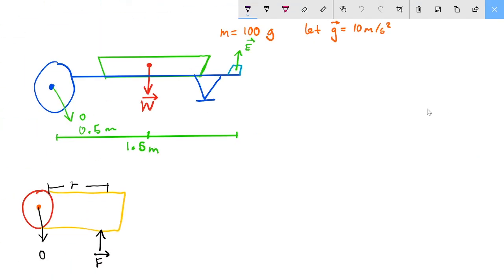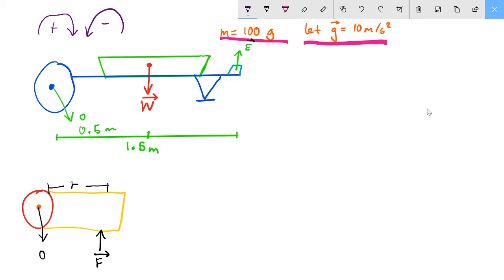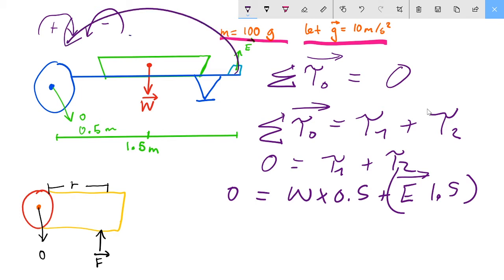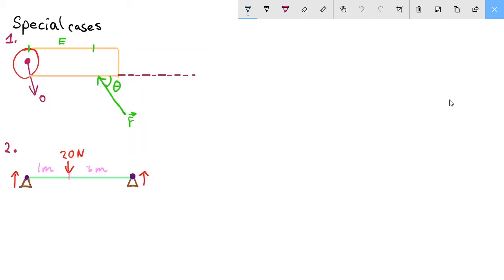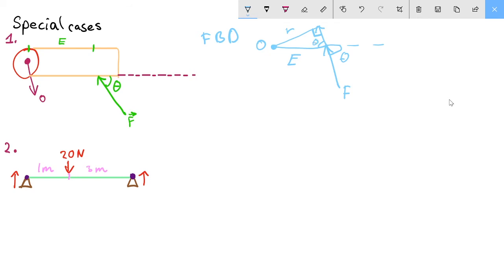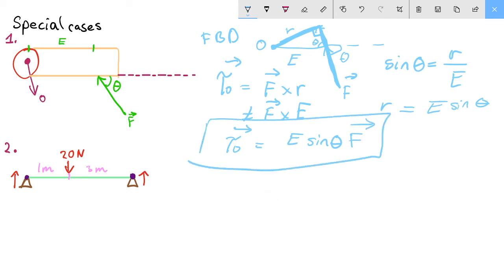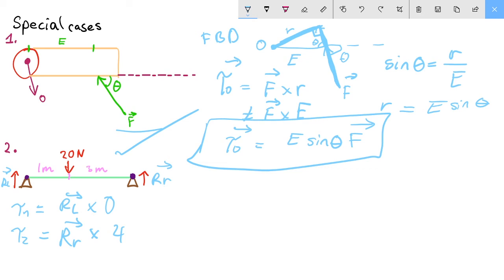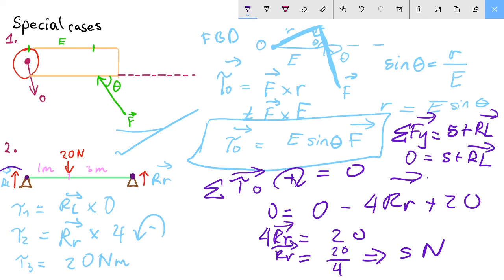Angular Motion, Moments and Torque Explained